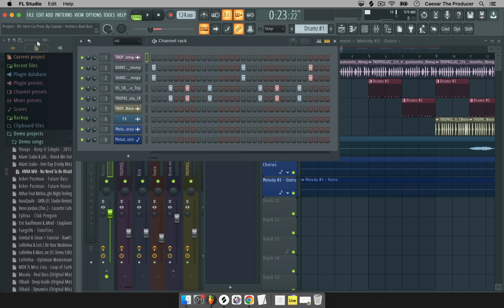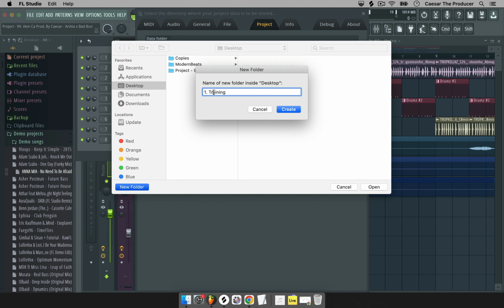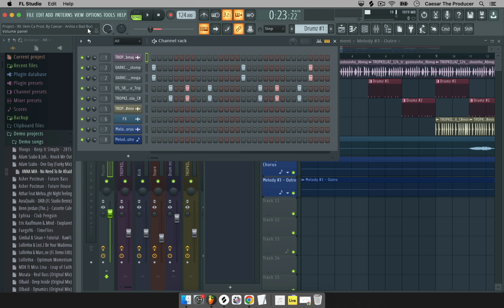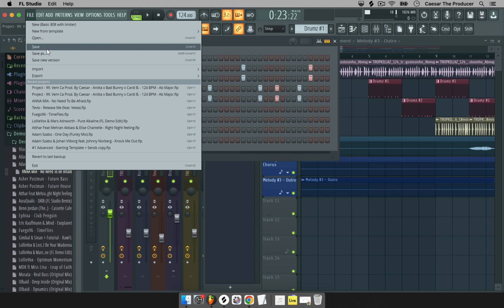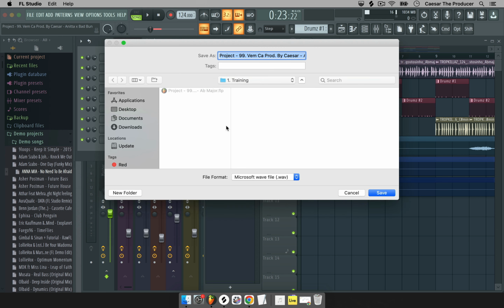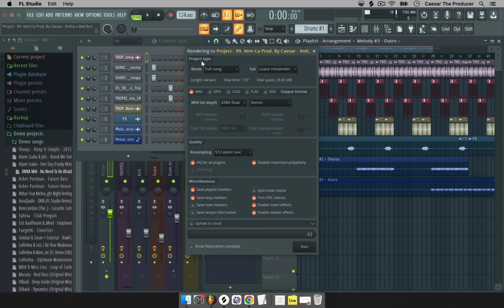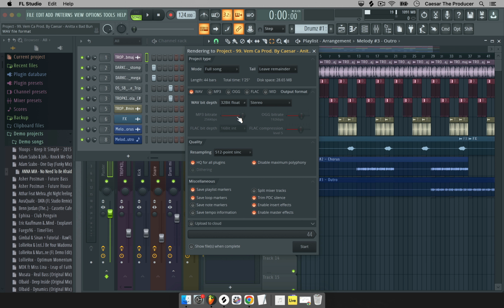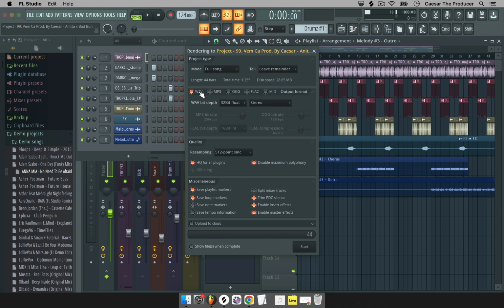Save and Export Project In FL Studio - 34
Save and Export Project In FL Studio